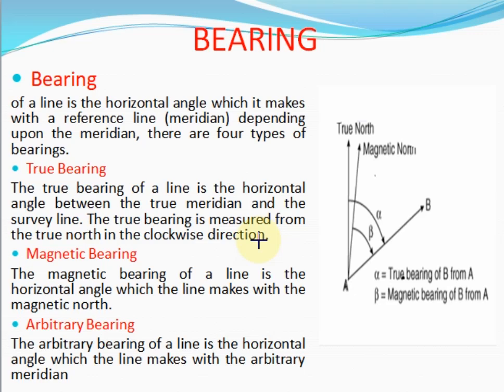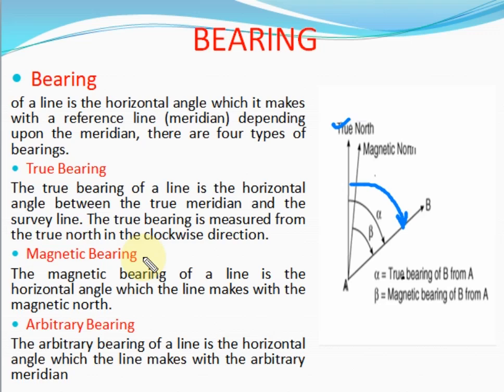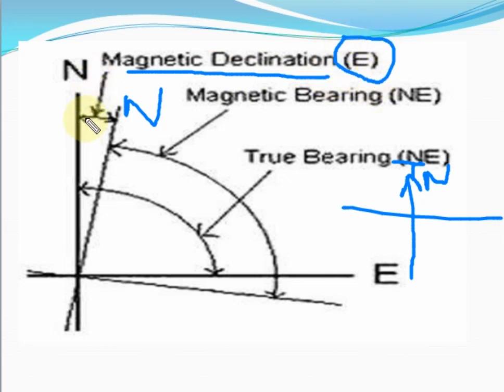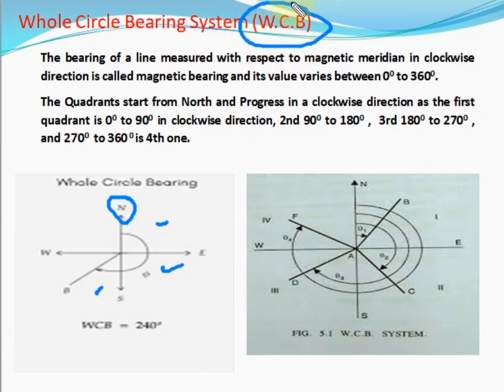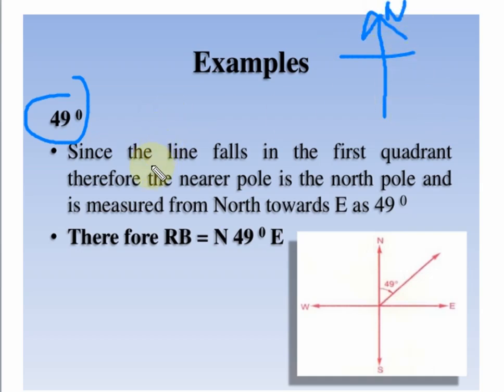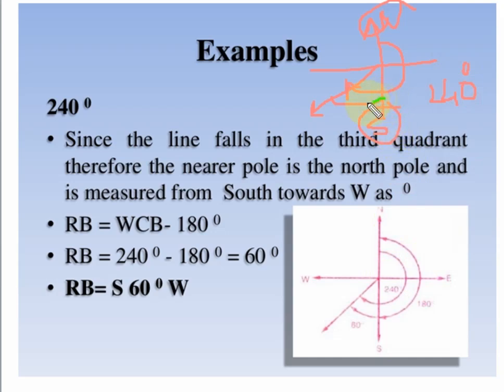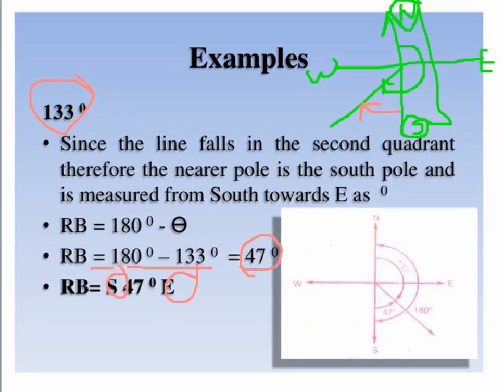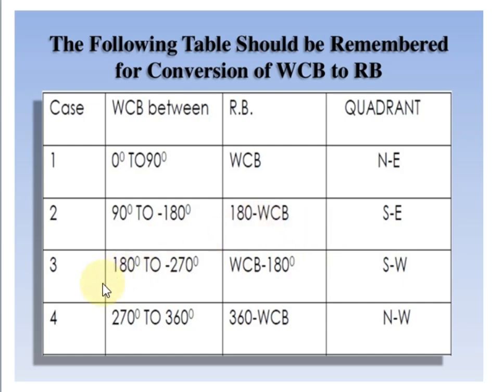Unit 1 Lecture 4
Introduction of bearing and WCB